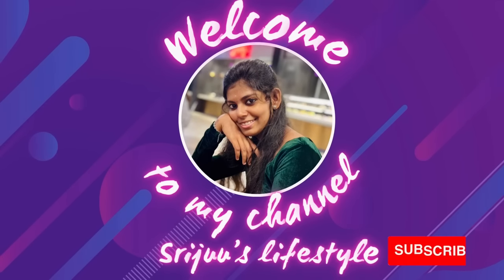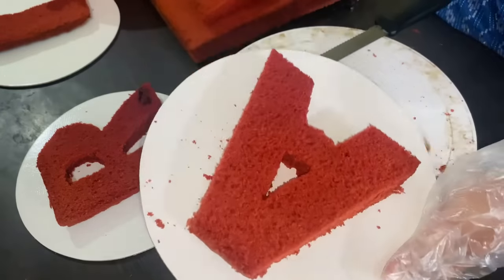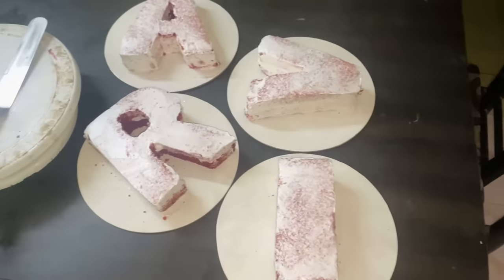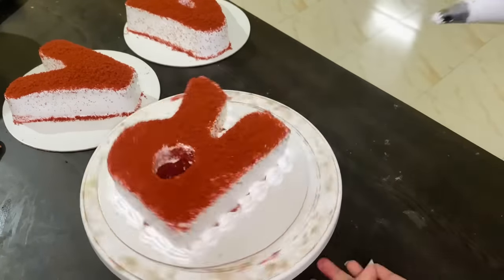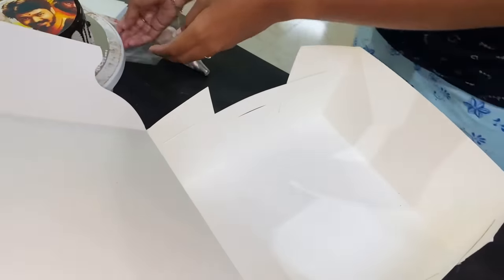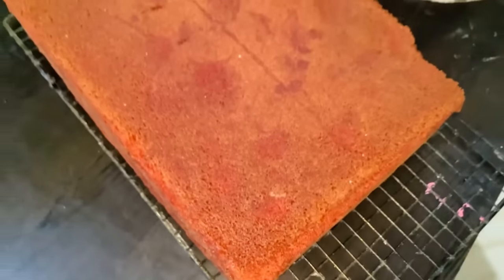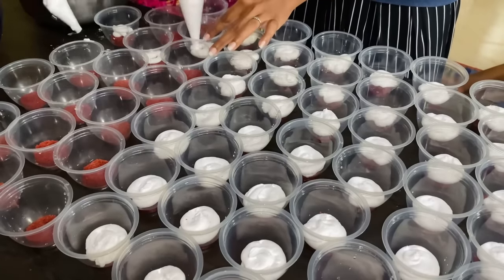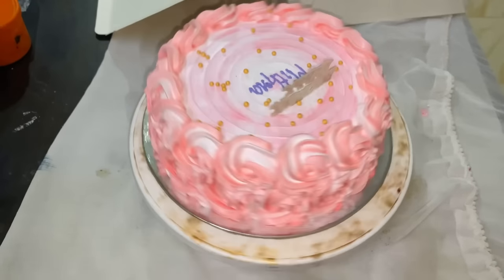🌾Busy Pongal Vlog 🤯 9kg Cake Orders Day | Pongaloo Pongall😅